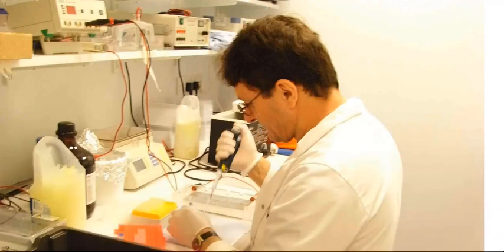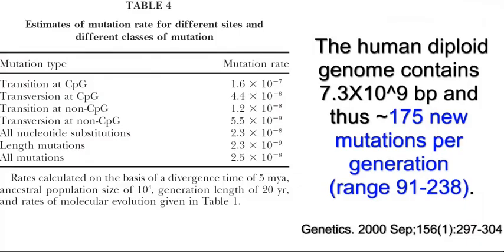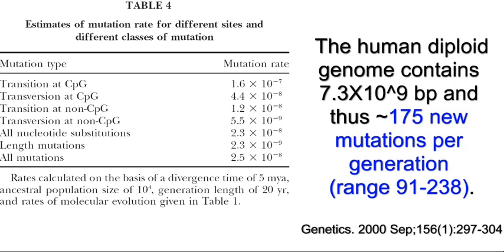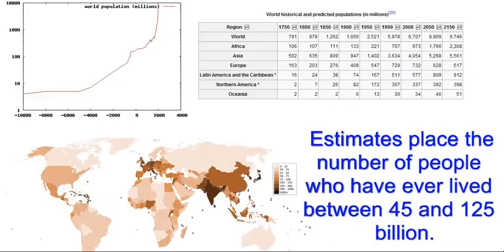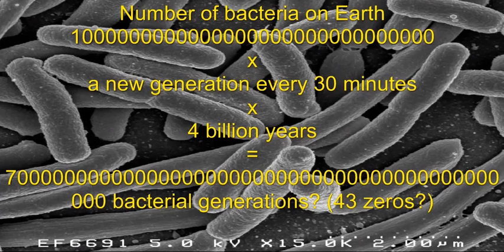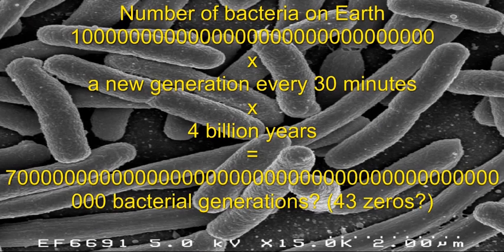We are Mutants!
Thumbnail from Hotpot.ai